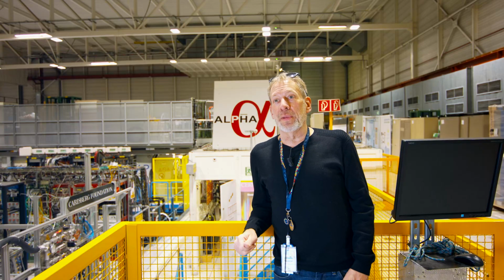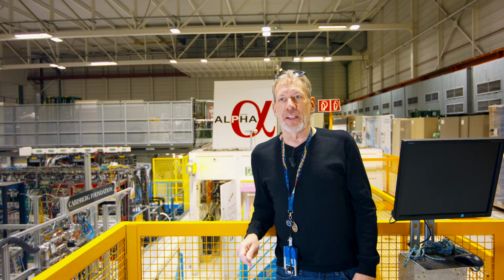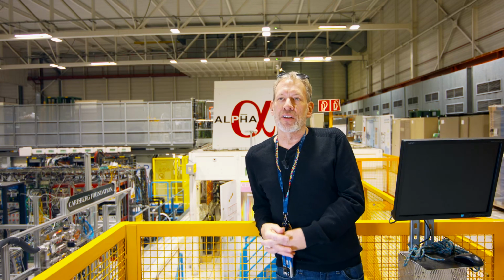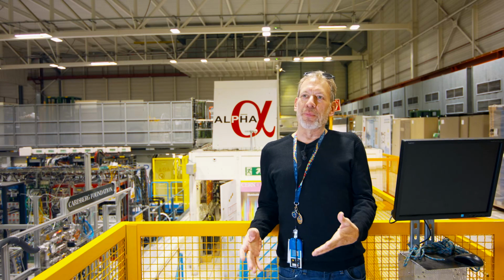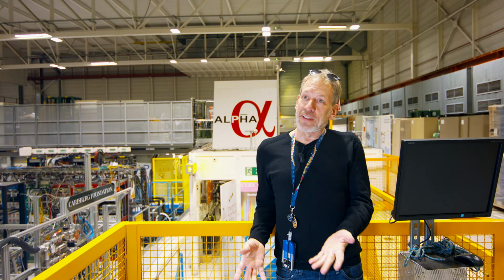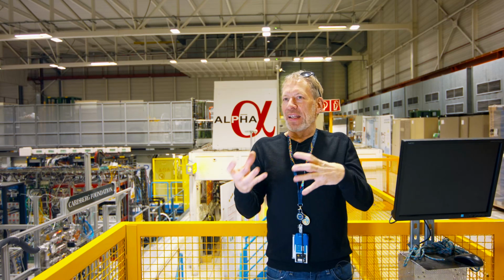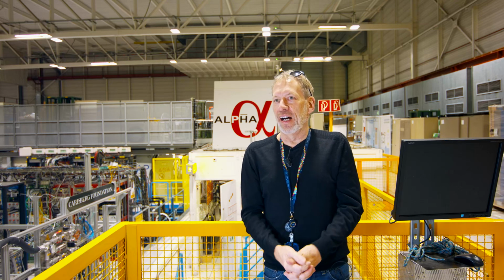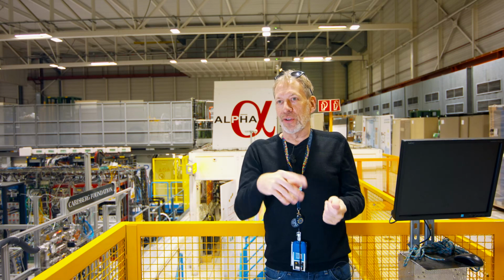CERN Video News Release : ALPHA cools antimatter using laser light for the first time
Video News Release : ALPHA experiment footage + interview of Jeffrey Hangst spokesperson
Title: ALPHA cools antimatter using laser light for the first time
Strap: The result opens the door to considerably more precise studies of the internal structure of antihydrogen and of how it behaves under the influence of gravity

Dopesheet :
00:00:00 to 00:00:04 Drone fo Antimatter factory
00:00:04 to 00:01:17 footage fo ALPHA experiment
00:01:18 to 00:04:52 Interview of Jeffrey Hangst spokesperson of ALPHA experiment
00:04:53 to end  Animation of the trap of anti-hydrogen atoms and laser cooling system

Contributors
Director:
Fichet, Jacques Herve - CERN

All videos are courtesy of CERN, ©CERN in their respective year, were used with permission from CERN, and subject to removal at any time.
The CERN logo ™ is a trademark of European Organization For Nuclear Research